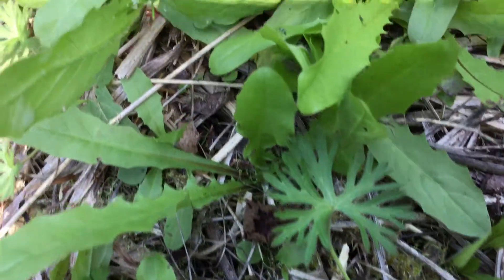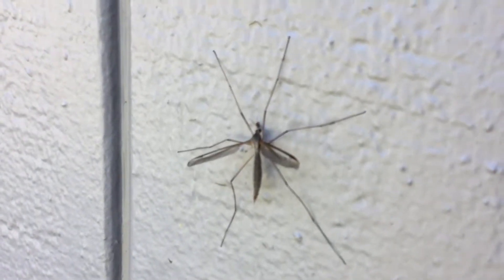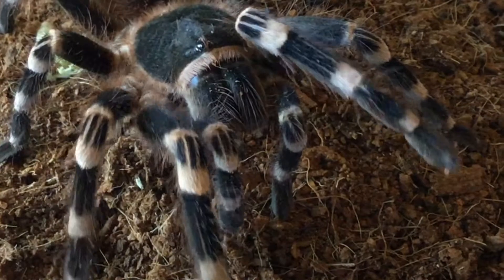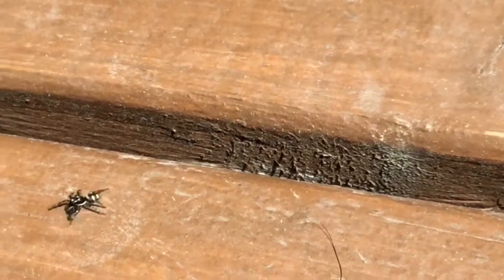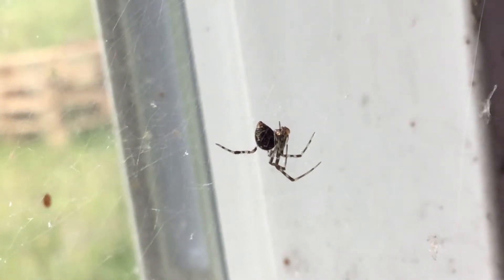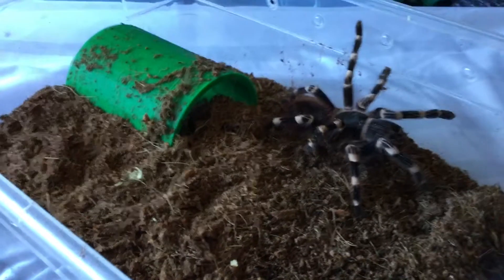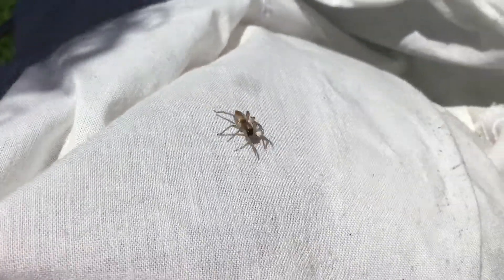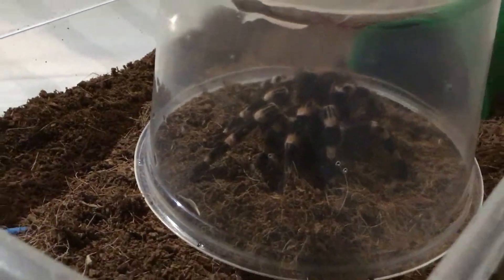Arachnophilia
🕷️ Get to know spiders of all shapes and sizes, and why we should keep them around.

🎥 The UW Student Science Videos channel features student videos from the Biology 305 Visual Storytelling class taught by Dr. Dee Boersma. Students granted permission for these videos to be uploaded, and have already received a grade for their work.